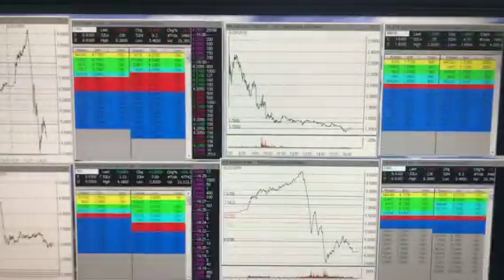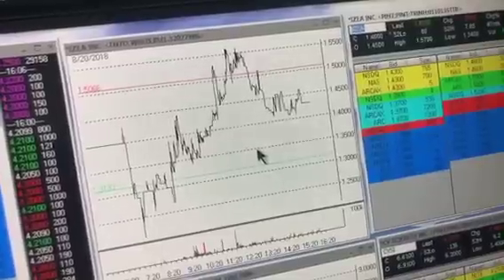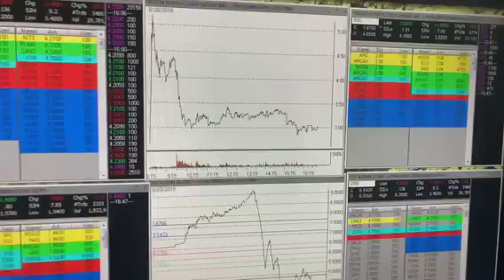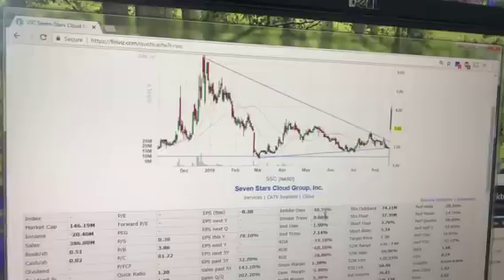08-20-2018 Trading Recap: BBOX IZEA SSC CVI. Bounces + reading filings/PR